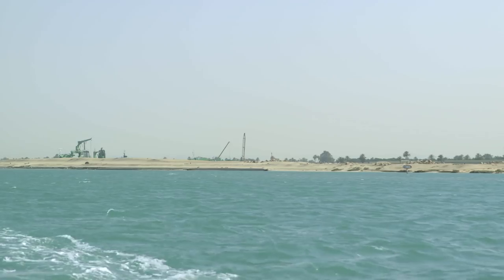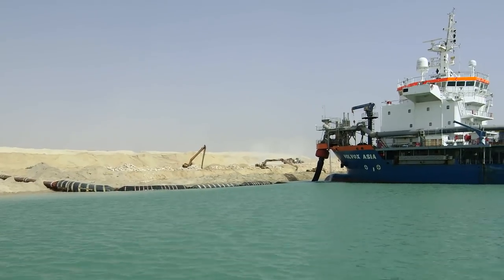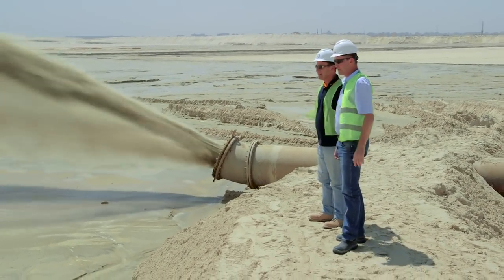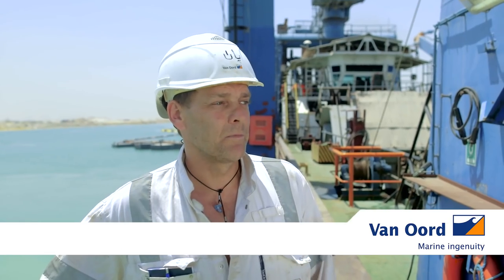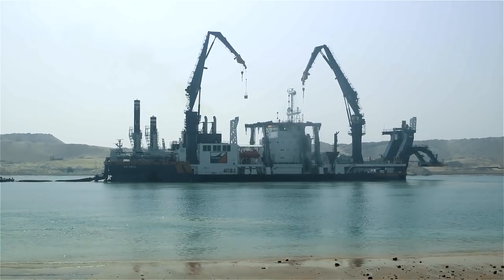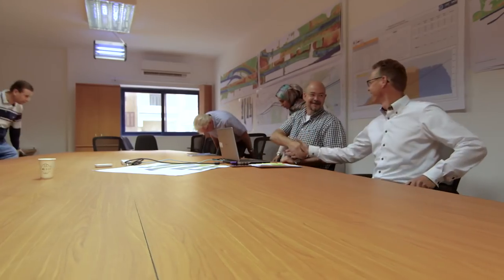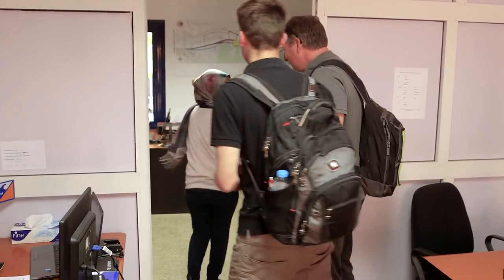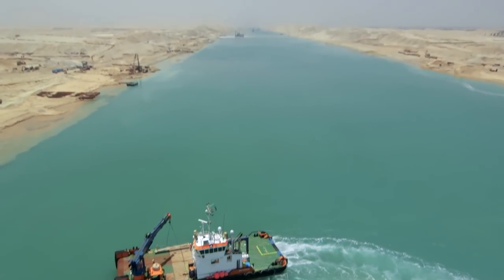Second Suez Canal - Icon of the Future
Records were broken, vessels were mobilised from every corner of the globe, and work was carried out non-stop. The construction of the new Suez Canal in Egypt was like a rollercoaster ride.

In less than a year’s time, a second canal was constructed alongside the old canal. By completing this iconic project, Van Oord once again left its mark on the world.